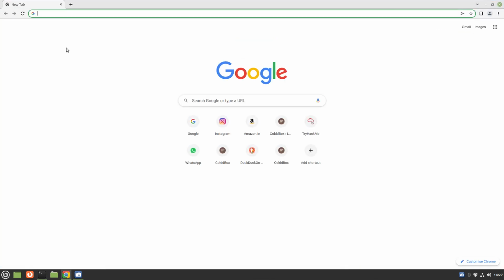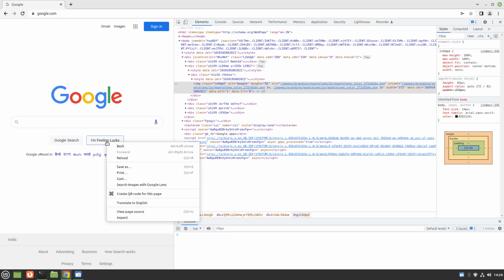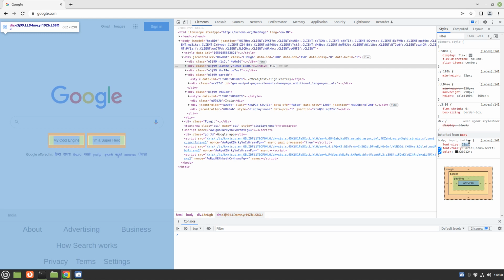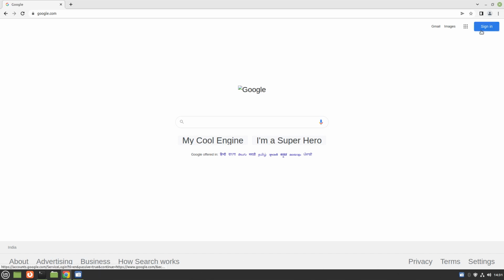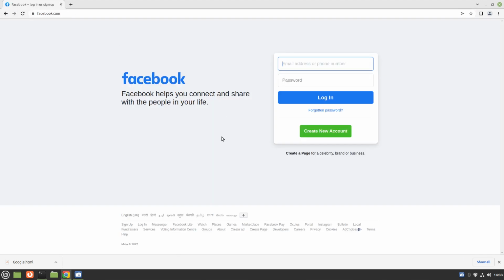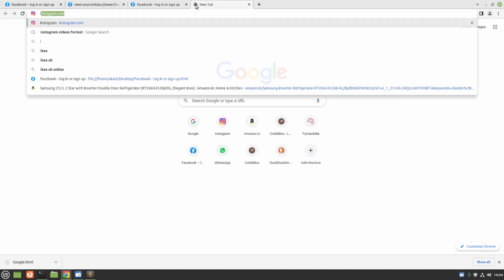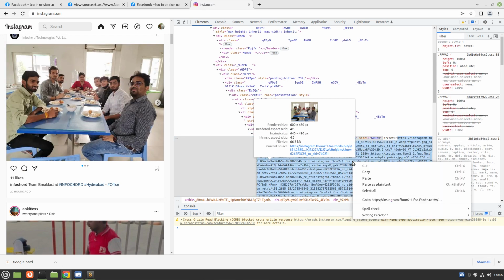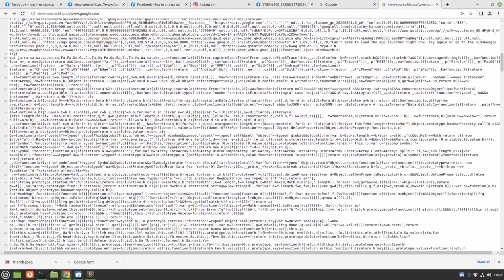Cloning Google & Facebook(homepage) - Fun with Chrome dev tools.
Akash shows some cool tips and tricks regarding cloning of a website and also few things about Instagram etc.